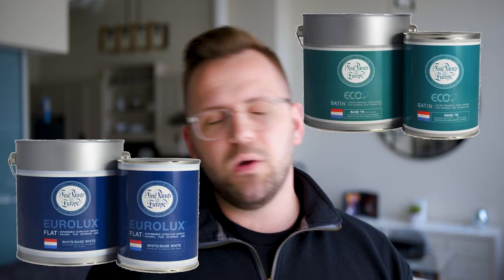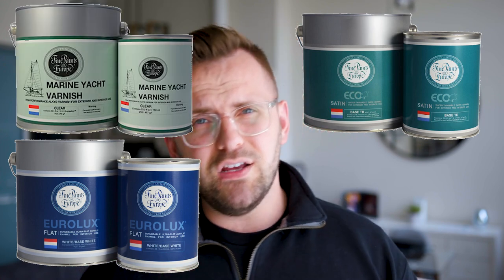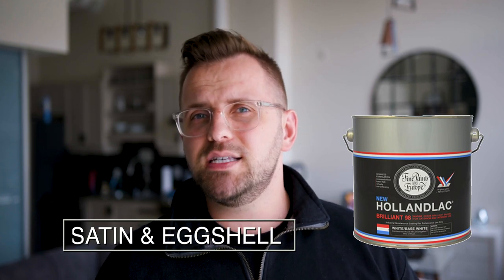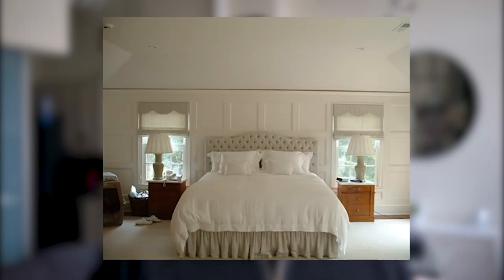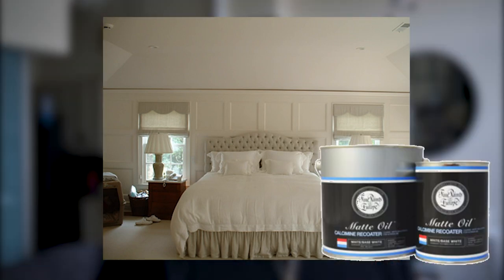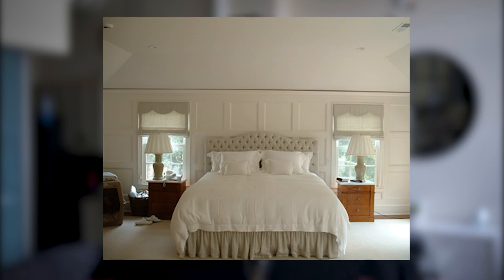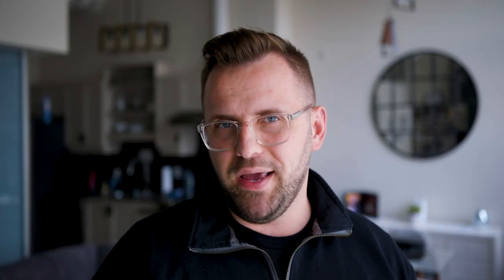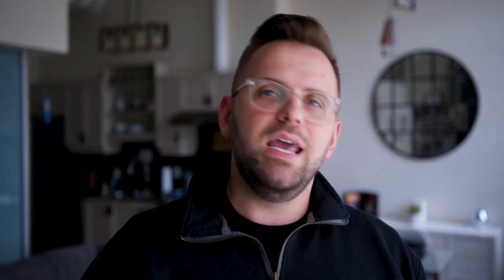Let's Talk About FINE PAINTS OF EUROPE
Custom Color Palettes Fine Paints of Europe is a paint company that specializes in high quality products. Most notably the high gloss Fine Paints of Europe finishes that are all over the internet, the company is really pushing the boundaries on modern interior design.